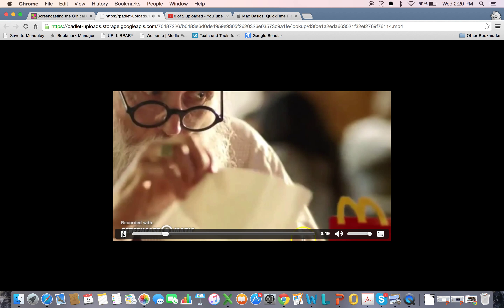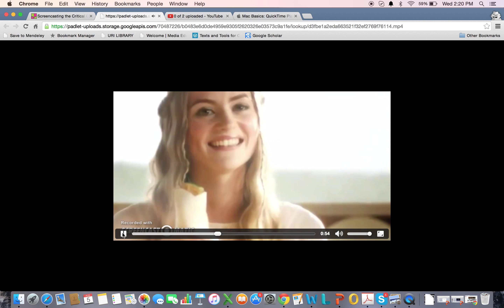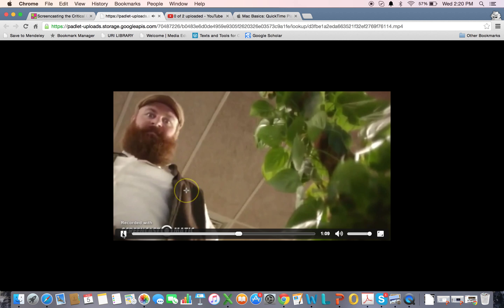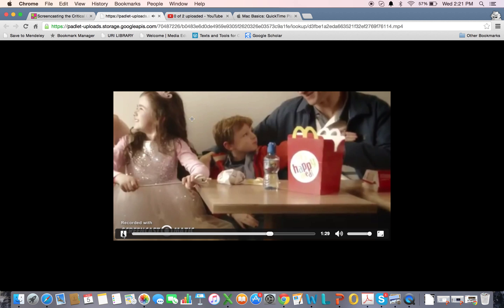Critical Analysis of a McDonalds Ad Using Digital Screencasting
This screencast was made by teachers participating the Summer Institute in Digital Literacy 2015.